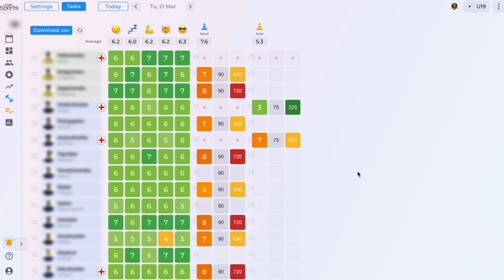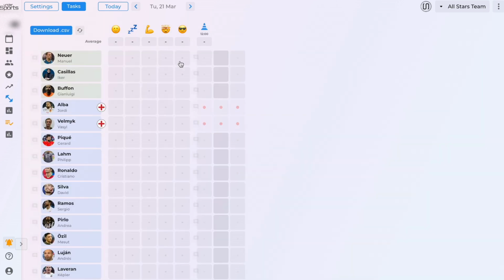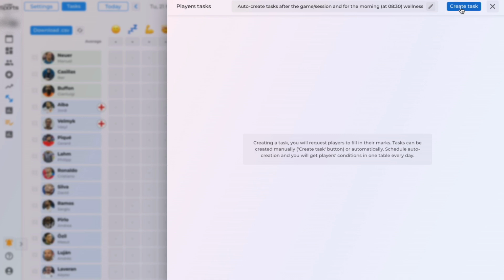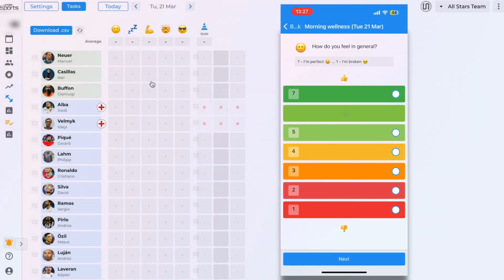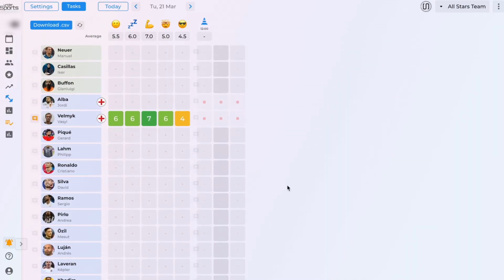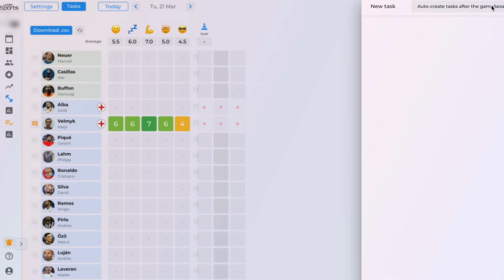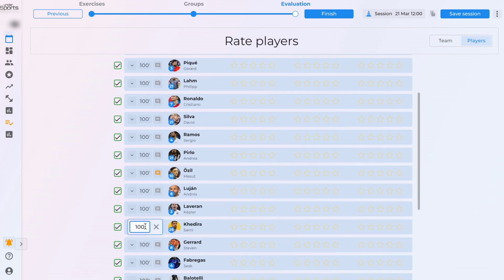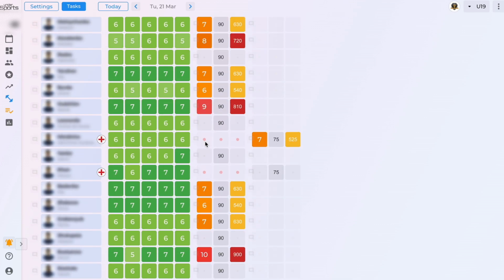RPE and players wellness assessment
A coach must know and understand his team. How a player slept or in what mood he attended training can play a crucial role

Usually, players are not sharing their problems and experiences with the coach. And the coach does not always have enough time to talk to everyone.

UnderSports' Team Tailors Assessment is a simple tool that allows a coach to spot important moments in the moods of his players. And for football players, this tool trains the habit of self-analysis and critical thinking.

What you will get:
🗓 Team planning
📊 Players statistics
⭐ Evaluate team and players performance
🎯 Set and track individual goals
🚀 Powerful and flexible reports
🤖 Virtual AI Assistant
🔥 A player is an asset of the team, it is the pride of the coach. Achieve more with the best tools